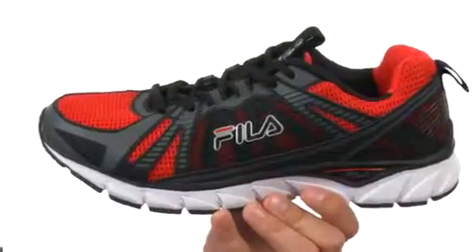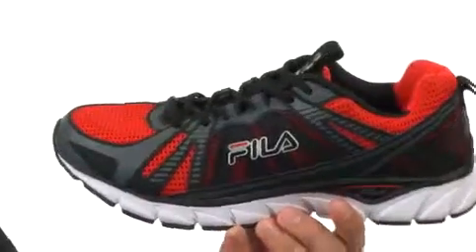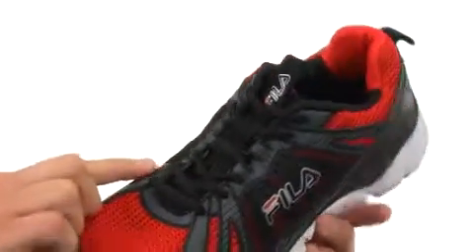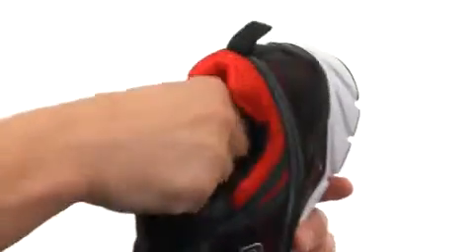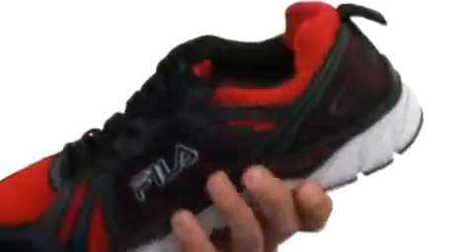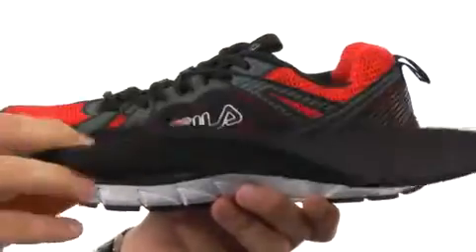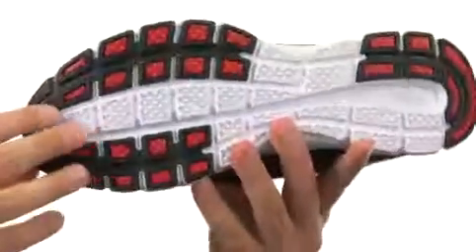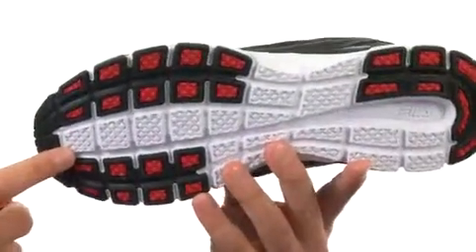Fila Threshold Sneaker Shoe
to get more details